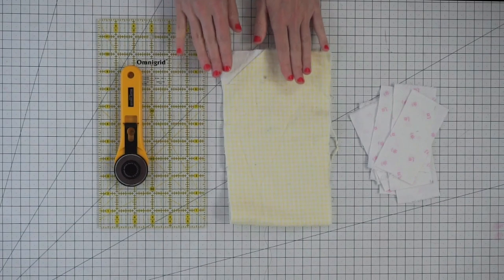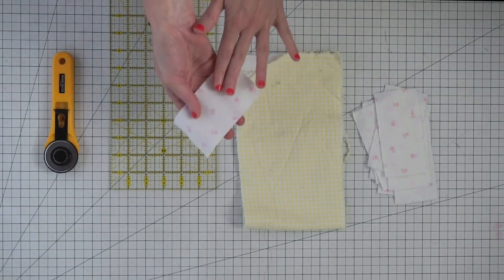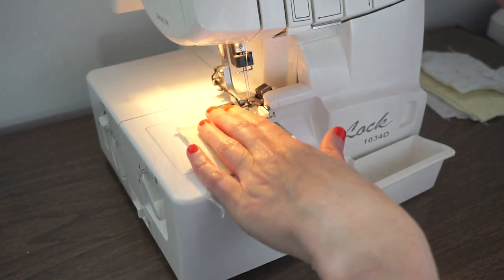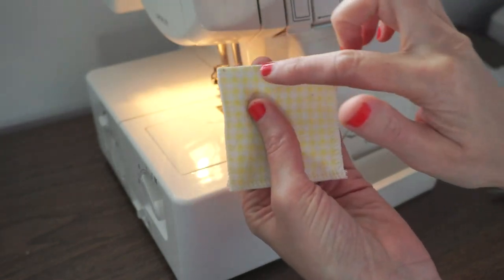How to Sew Reusable Makeup Remover Squares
Continuing our new series of sustainability in sewing, today we are showing you how to sew reusable makeup remover squares. For this project, you will need cotton flannel (hopefully you have some in your stash!) and a serger. As a bonus, you’ll also learn how to serge around a corner!
Brother 1034DX serger (similar to one used)
SOCIAL
VIDEO EQUIPMENT
Sony a6000 camera